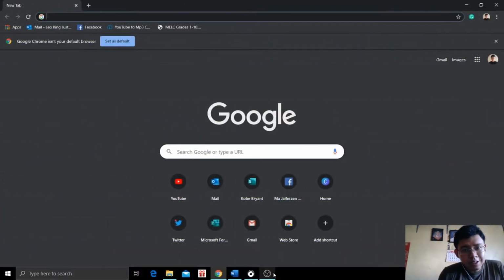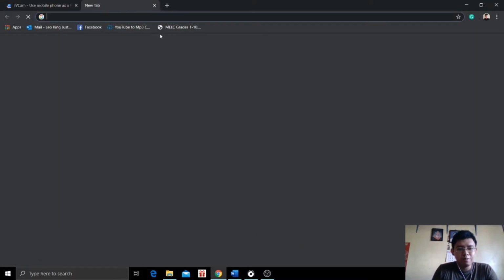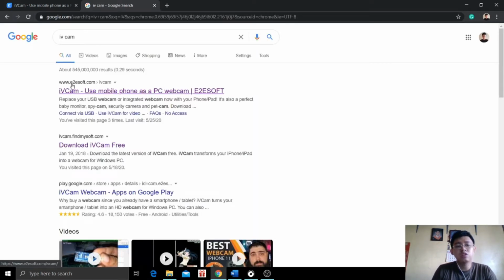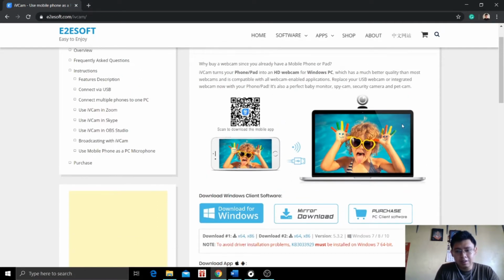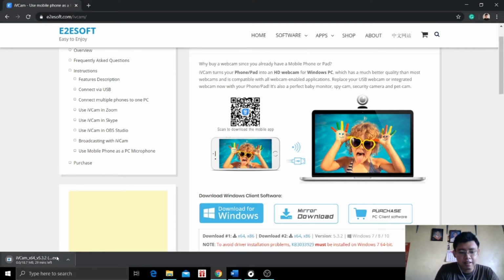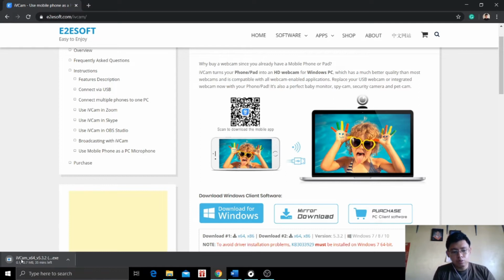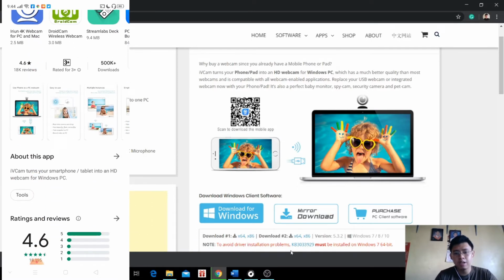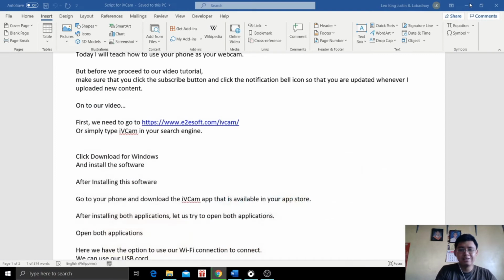How to Use your Phone as your Webcam [Taglish]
This video tutorial will guide you to use your phone as a WebCam using a software called iVCam.
I will teach you how to download and install this software. Moreover, let us explore the different features of this software!